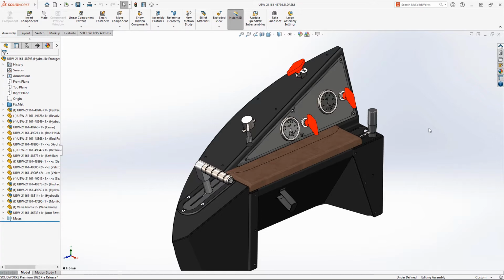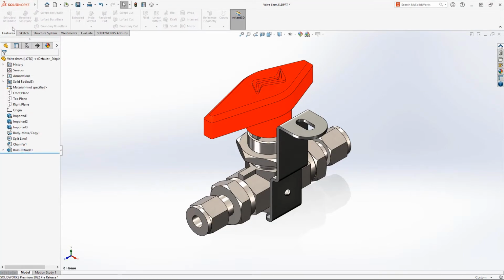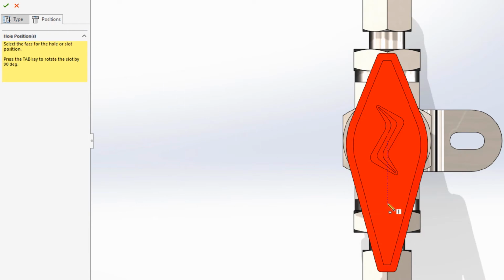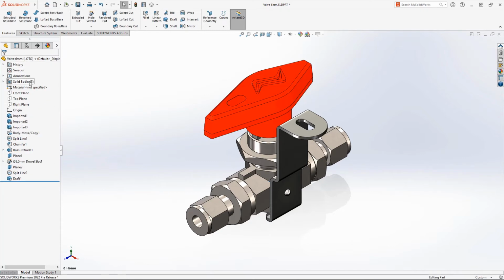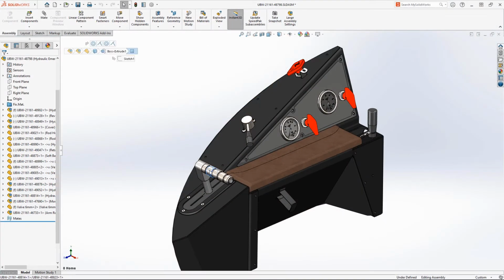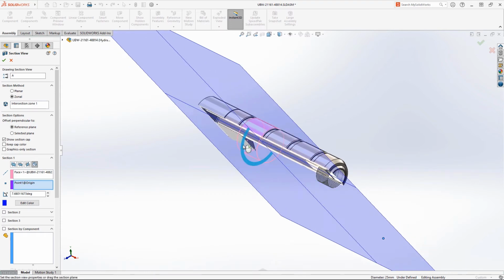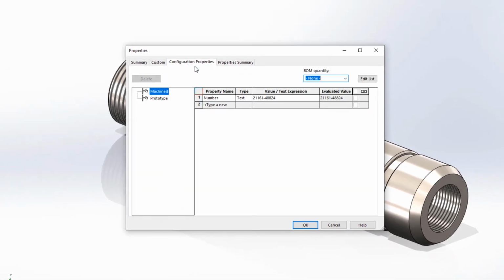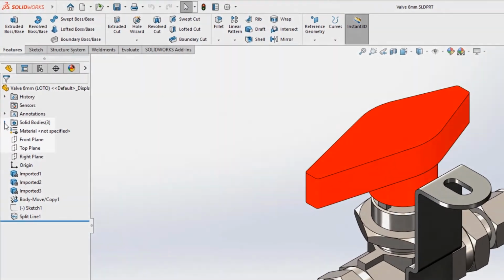What's new in SOLIDWORKS 2022, part 2: Hybrid Modelling